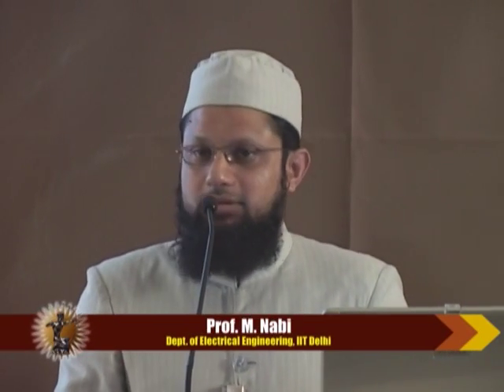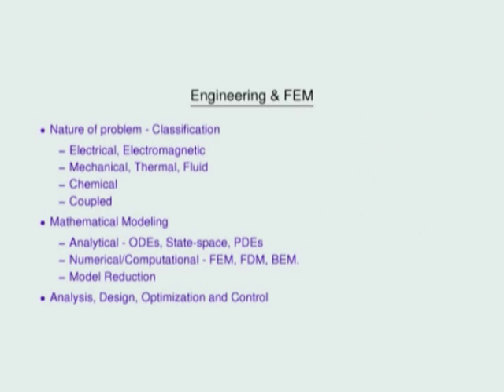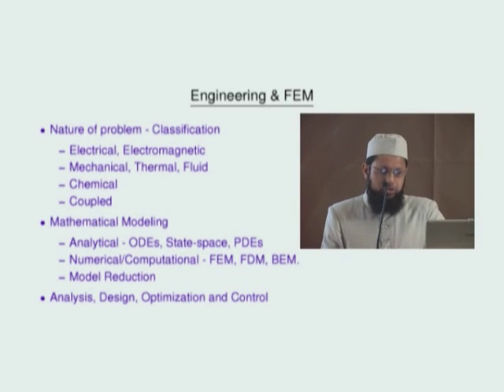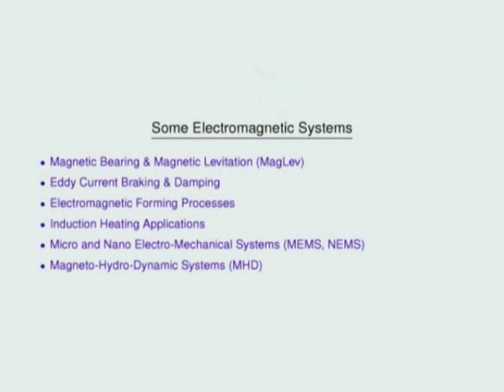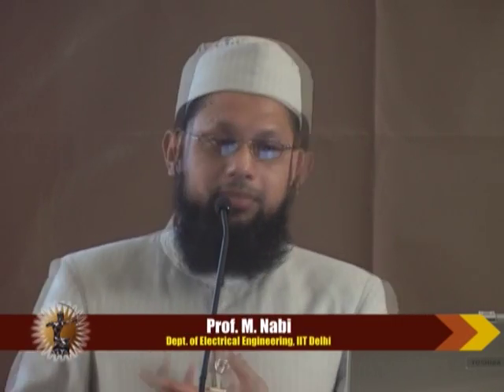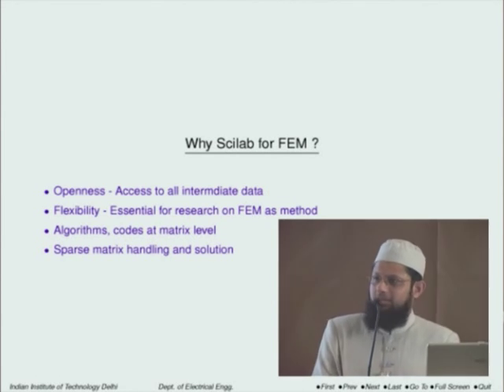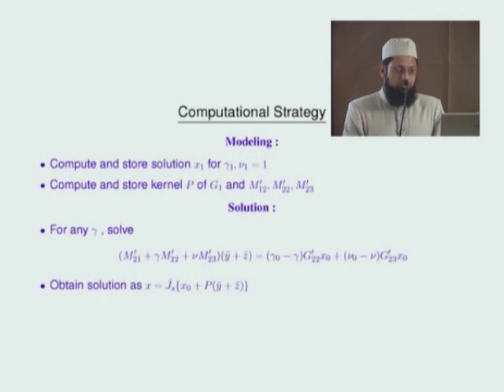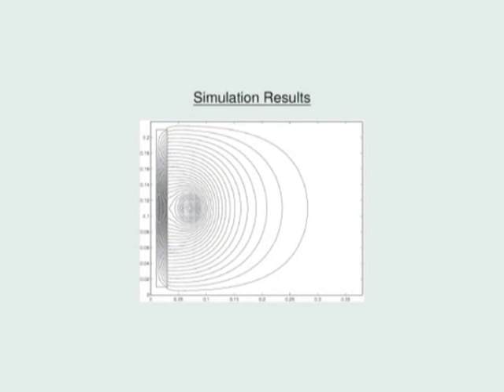SCI L11 Finite Element Simulation and Analysis